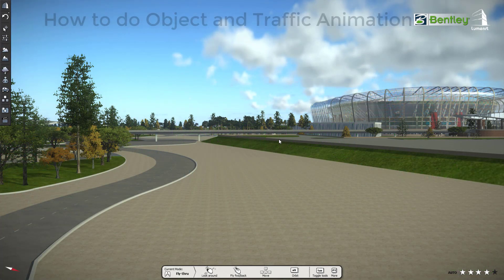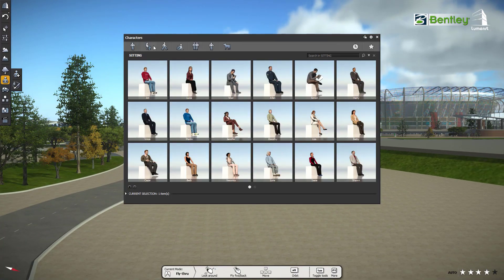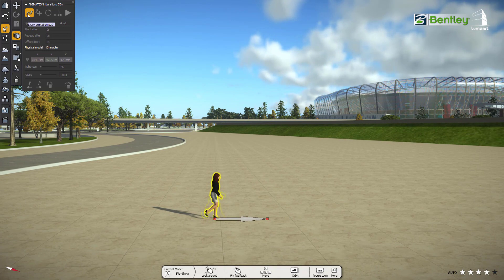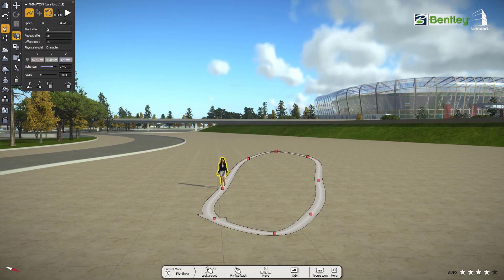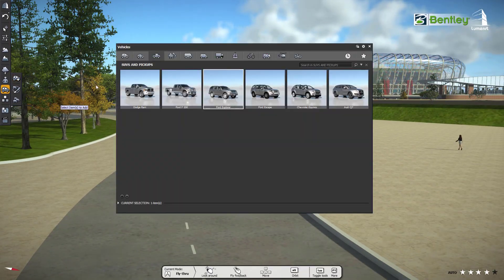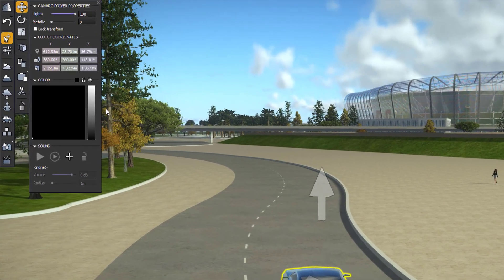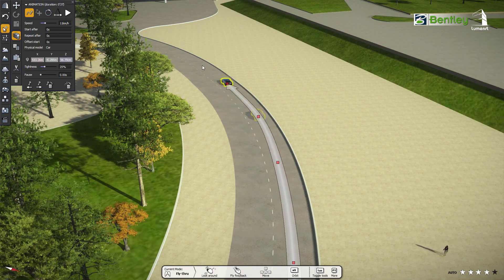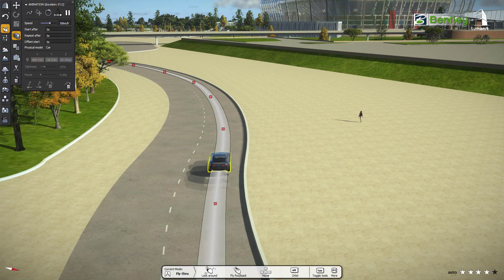Object and traffic animation - LumenRT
This video will show you how you can provide custom path to the vehicle and characters so that they can move or walk along that. You can also change speed to each object and vehicle.